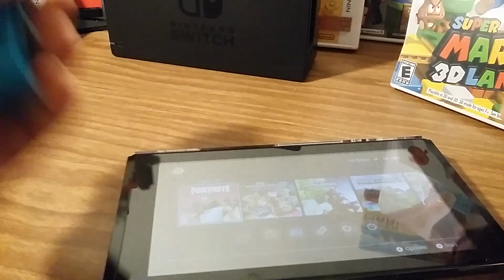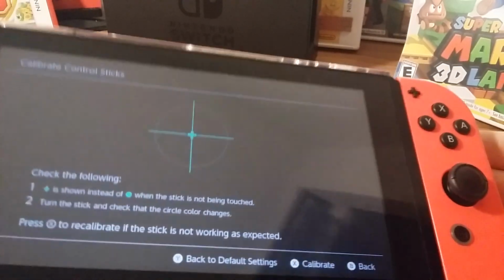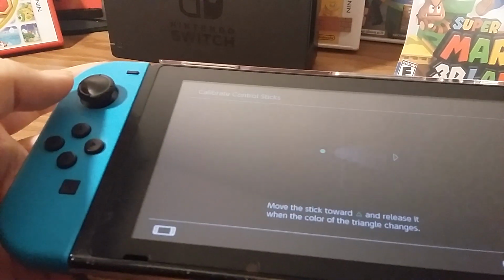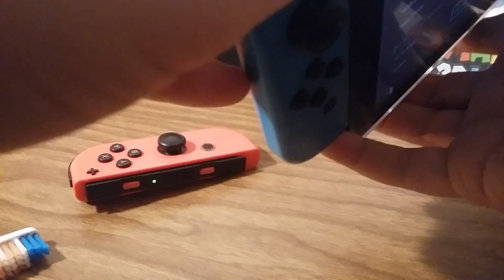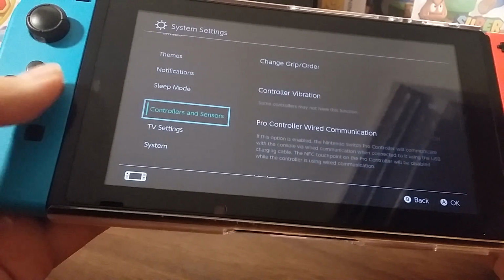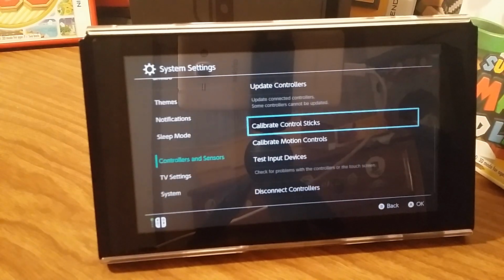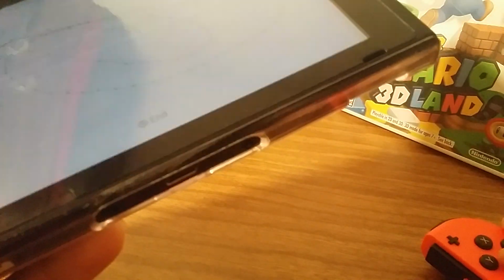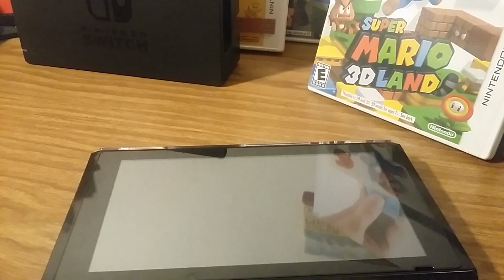How to fix joycons (pt 2)sync and wandering issue